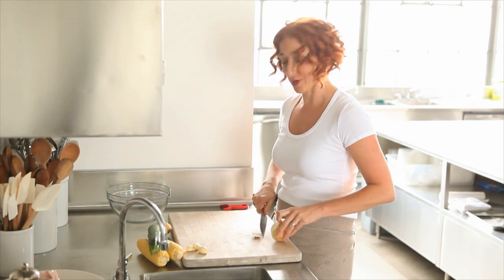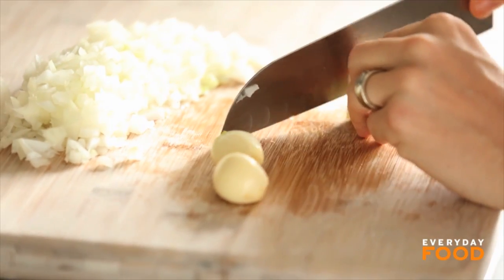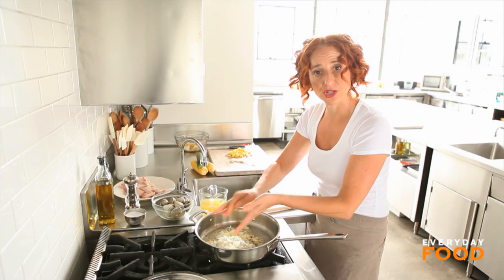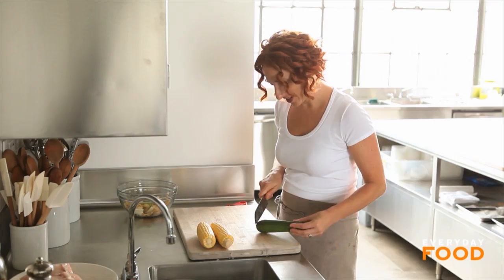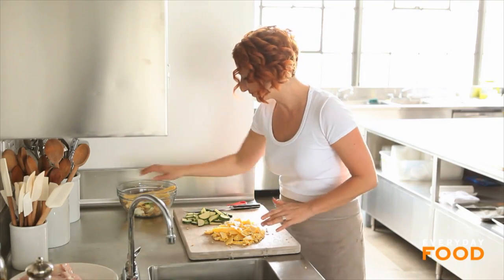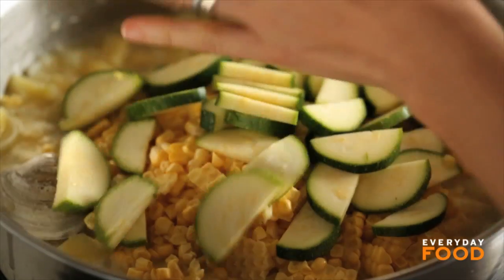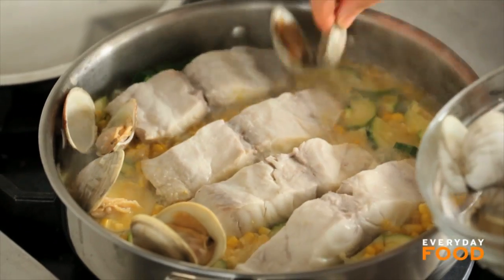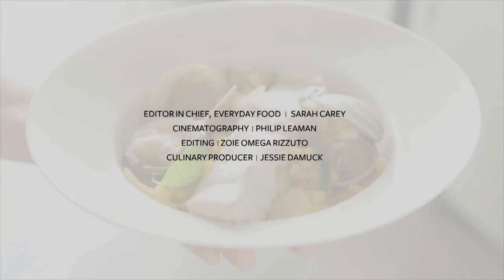Fish with Chowder Sauce - Everyday Food with Sarah Carey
One of my favorite ways to cook is to visit my local farmers' market and see which ingredients look best that day. And that's exactly how I was inspired to make this recipe for sea bass with chowder sauce. I used a few of my favorite ingredients -- corn, zucchini, and fresh clams -- to create a rich broth that's a perfect complement to a mild white fish. The dish is hearty but still feels light, which means it's the ideal meal for these between-seasons days. Enjoy!

Sarah's Tip of the Day:
This recipe calls for bass, but any sturdy white fish would work. Feel free to swap in halibut, snapper, or grouper.

PREP: 30 mins
TOTAL TIME: 30 mins
SERVINGS:4

GET MORE
Sign Up for Our Newsletters

INGREDIENTS
2 tablespoons unsalted butter
1 small yellow onion, minced
3 garlic cloves, thinly sliced
Coarse salt and pepper
1/2 pound Yukon Gold potatoes peeled, and cut into medium dice
1 1/4 cups chicken broth
2 cups corn kernals (from 2 ears)
1 small zucchini, halved and cut
1/4-inch thick
12 small little neck clams, scrubbed
Four 4-ounce skinless striped bass fillets (1-inch thick)
Basil leaves, for serving

DIRECTIONS

STEP 1
Melt butter in a large straight-sided skillet over medium-high. Add onion, garlic, and 1/2 teaspoon salt. Saute until translucent, about 3 minutes. Add potatoes and broth, and bring to a boil. Cover, and cook for 5 minutes, add clams and cook, covered, 5 minutes. Stir in corn and zucchini. Push clams aside, and nestle fish into pan in a single layer, leaving space between pieces. Cover, and cook until clams are open and fish is opaque, 4 to 6 minutes more.